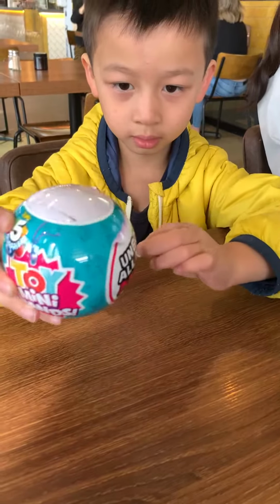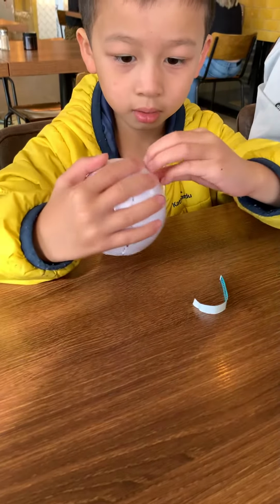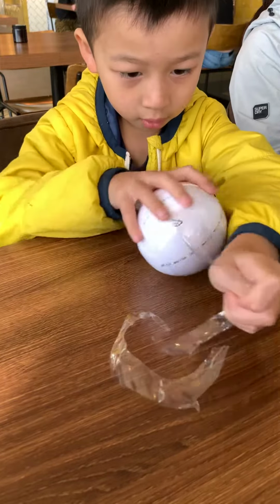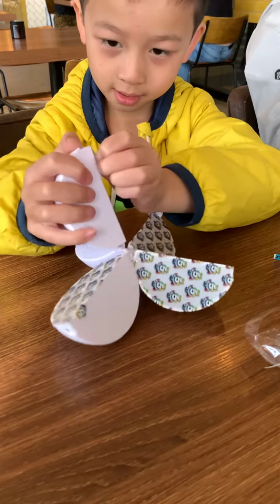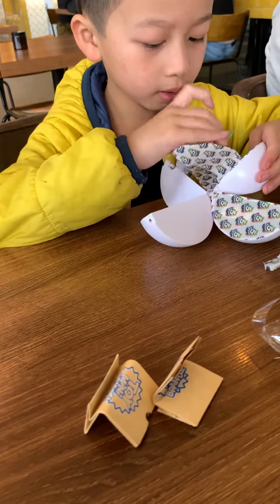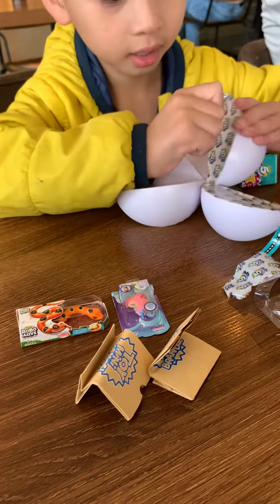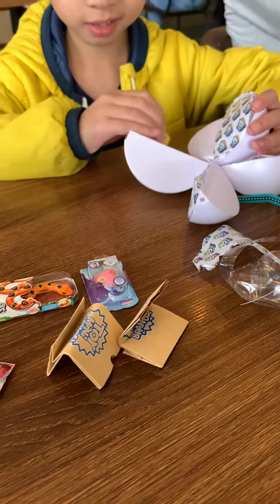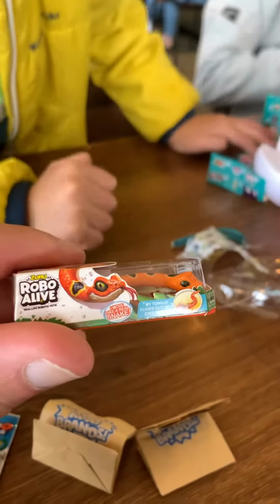Mini Brands toy